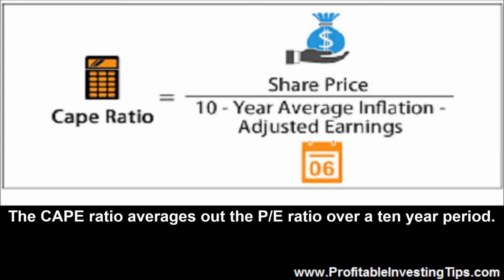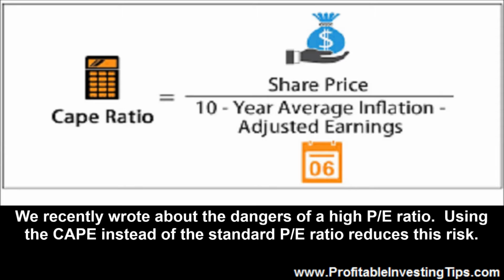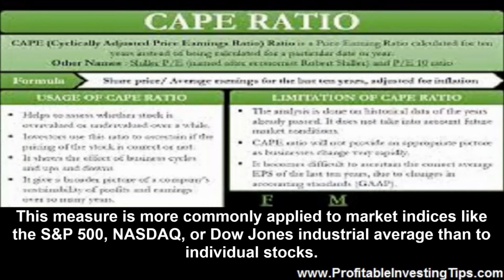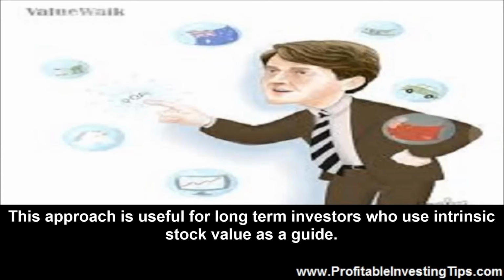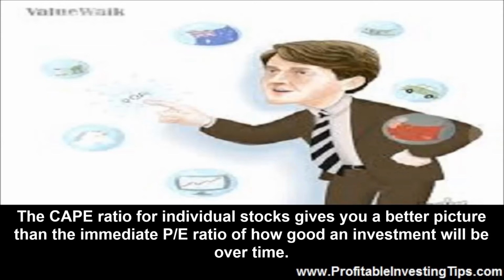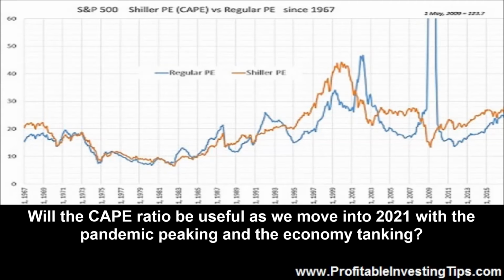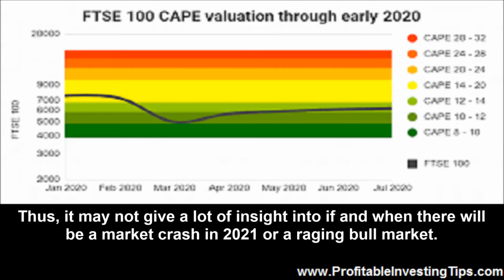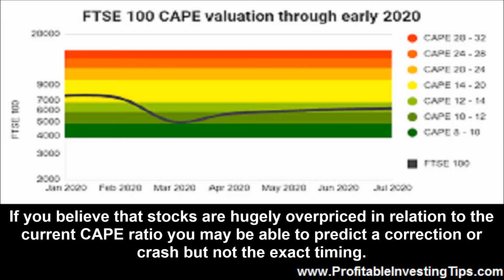What Is the CAPE Ratio?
The CAPE ratio averages out the P/E ratio over a ten year period. This acts like important moving averages to reduce the influence of fluctuations in the economy and the market.

The CAPE ratio averages out the P/E ratio over a ten year period. This acts like important moving averages to reduce the influence of fluctuations in the economy and the market. CAPE is an acronym for cyclically-adjusted P/E ratio and was made popular by Robert Shiller, an economics professor at Yale University. We recently wrote about the dangers of a high P/E ratio. Using the CAPE instead of the standard P/E ratio reduces this risk. While the P/E ratio shows stock price divided by earnings per share the CAPE averages out the stock price and earnings over a decade. This measure is more commonly applied to market indices like the S&P 500, NASDAQ, or Dow Jones industrial average than to individual stocks. As such it is a useful indicator or an over-priced or underpriced market.
CAPE Ratio Formula and What It Tells You
Here is how to calculate the CAPE ratio.
CAPE Ratio = (Share price ten year average adjusted for inflation) divided by ten-year inflation-adjusted earnings
This approach is useful for long term investors who use intrinsic stock value as a guide. The CAPE ratio for individual stocks gives you a better picture than the immediate P/E ratio of how good an investment will be over time.
Although Professor Shiller has popularized the CAPE in recent years, it was first suggested by Benjamin Graham and David Dodd in the 1930s in their book, Security Analysis. Shiller and John Campbell used the approach in the run up to the dot com crash and accurately predicted how badly the market would fall due to its being overpriced in the late 1990s.
The limitation of the CAPE, like the P/E ratio, is that it is backward-looking and does not take into account new technology or trends.
 Will the CAPE ratio be useful as we move into 2021 with the pandemic peaking and the economy tanking? The value of the CAPE ratio is that its value at any given time is closely correlated with the prospects of a security over the following 20 years. Thus, it may not give a lot of insight into if and when there will be a market crash in 2021 or a raging bull market. But, it does tell us what to expect from any given sector, stock, or market over the coming years. Since long term investing depends on holding stocks for seven to ten years or more, the CAPE is useful for long term planning. If you believe that stocks are hugely overpriced in relation to the current CAPE ratio you may be able to predict a correction or crash but not the exact timing.
NASDAQ Cape Ratio
Over the last few years the CAPE ratio for the NASDAQ 100 has consistently come in higher than the P/E ratio. P/E ratios the tech giants in NASDAQ have been high over the last few years. This indicates the potential for corrections. The higher-still CAPE ratios indicate the potential for long-term corrections. This would most-likely happen as interest rates rise, society comes out of the Covid-19 pandemic, and work-from-home becomes an option instead of a necessity.